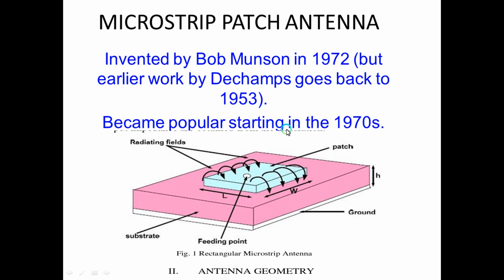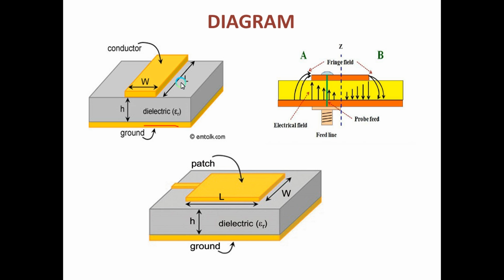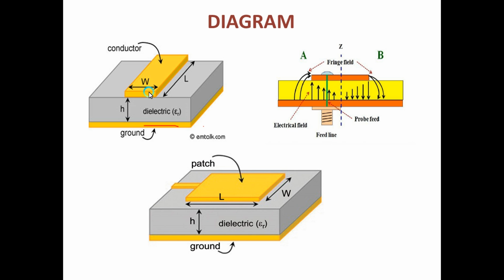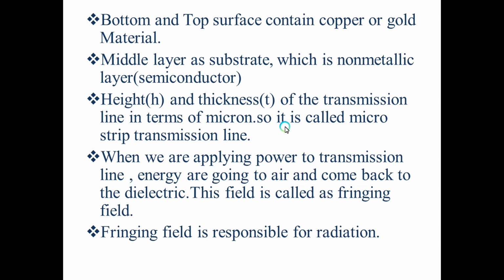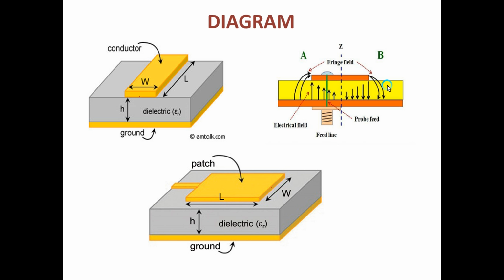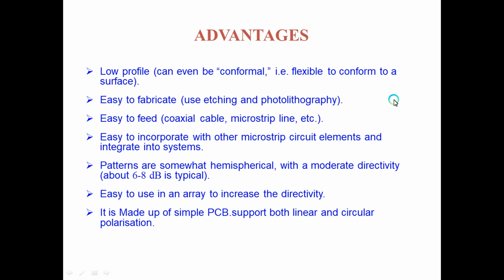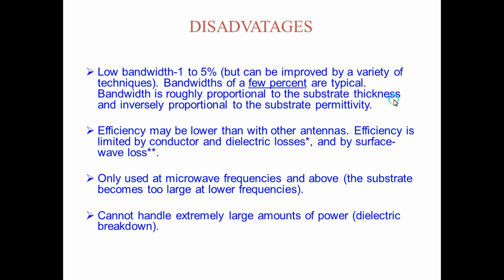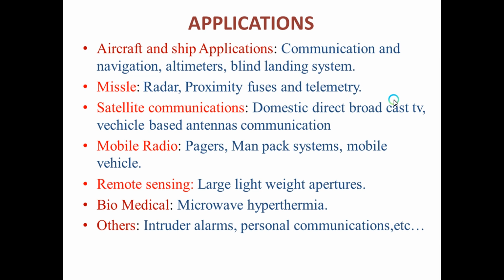Basics and working principle of Microstrip Patch antenna in English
Here, i expalined about basics,working principle and who is invented Microstrip patch antenna in English